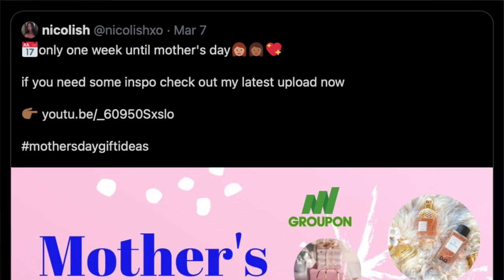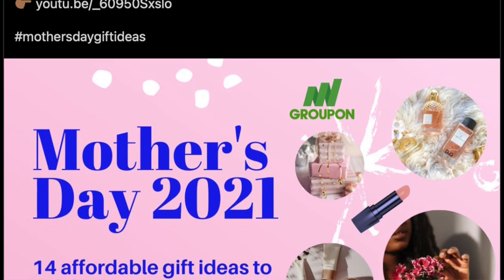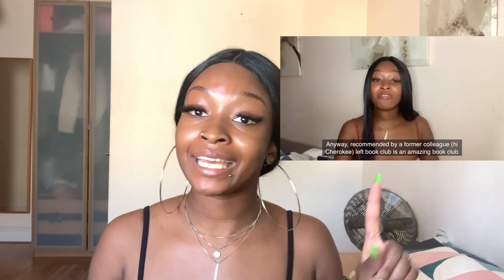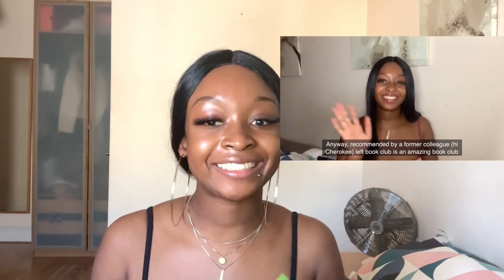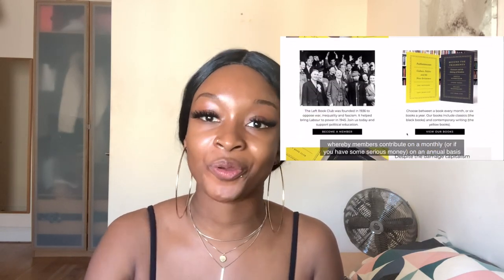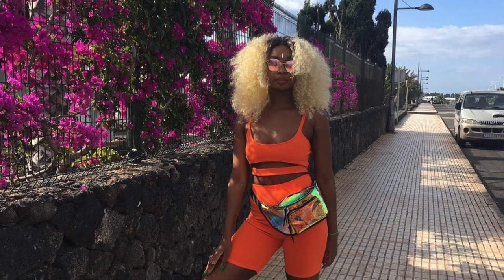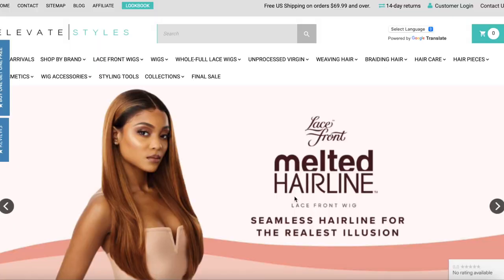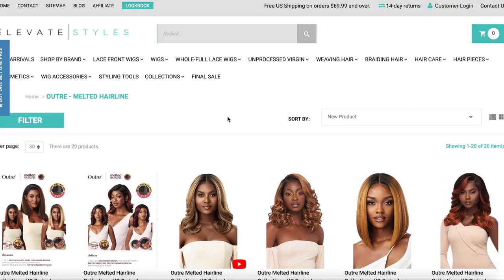Mane Concept 'Lumi' Wig Review | £37 Synthetic HD Lace wig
Unboxing and reviewing the Mane Concept Melting Lace ‘Lumi’ wig
The review starts at 6:35

This unit is no longer on the website but I bought it from Elevate Styles

📱I filmed this using an iPhone XR.